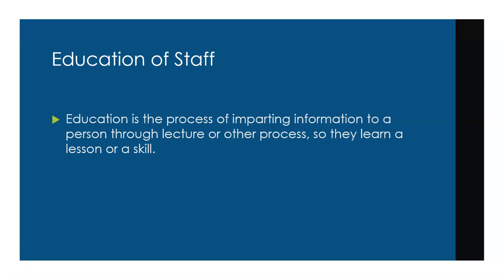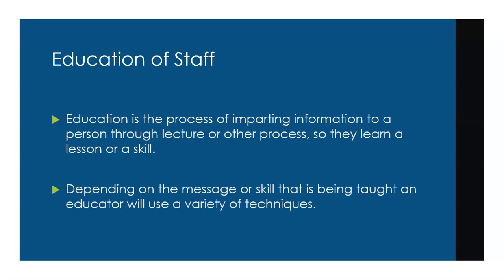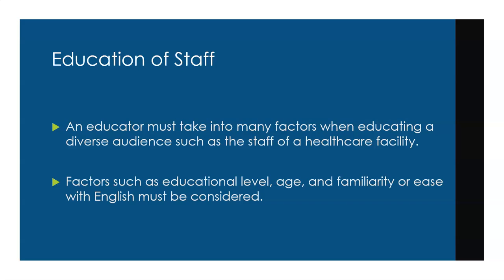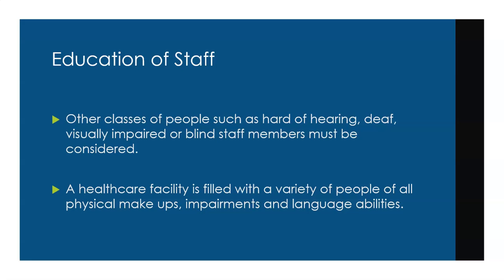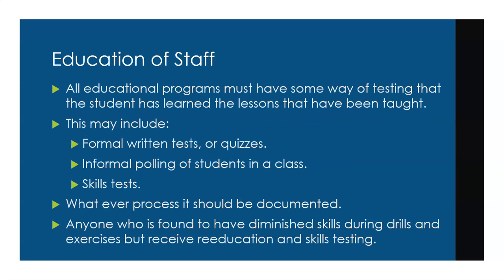Education of staff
This lecture discusses the needs for education of staff.